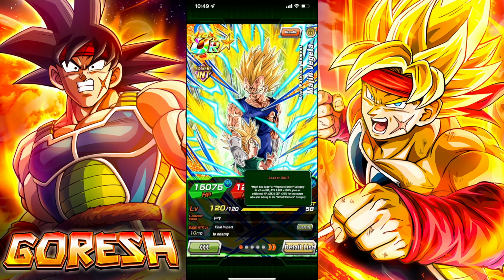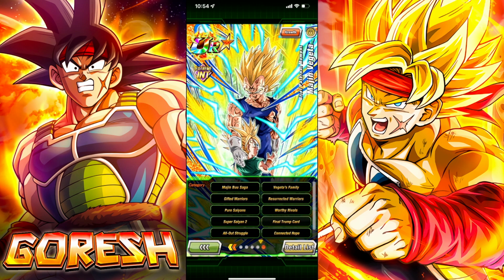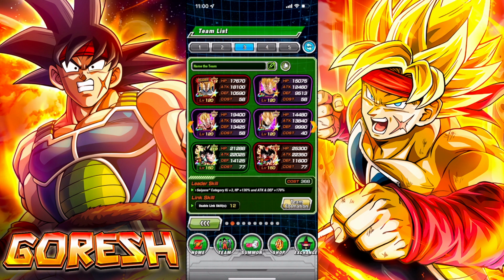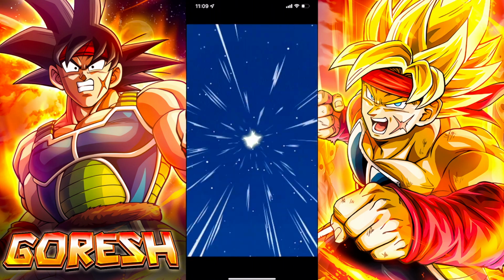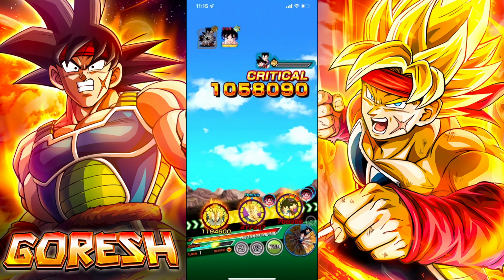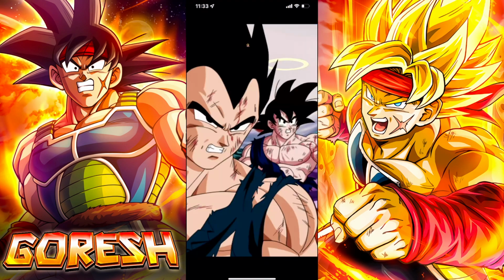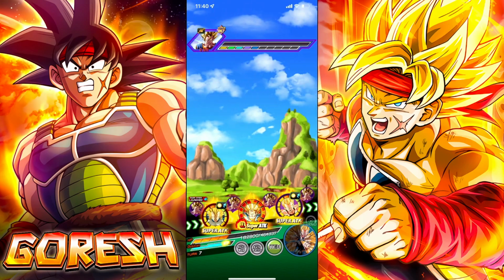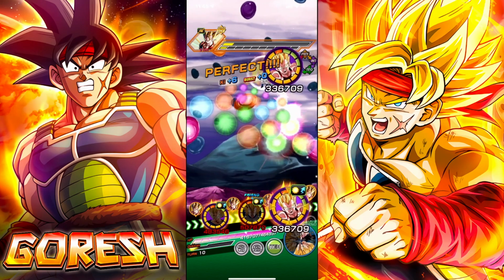(Dokkan Battle) INT DOKKANFEST MAJIN VEGETA AT 55% AND LEVEL 1 LINKS COMPLETE OVERVIEW & SHOWCASE!